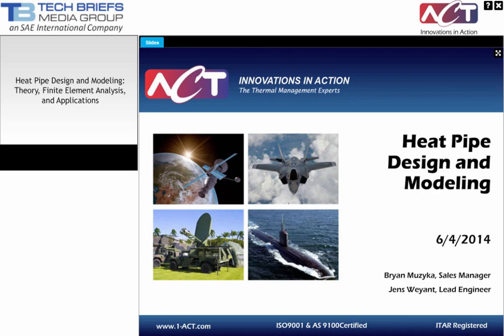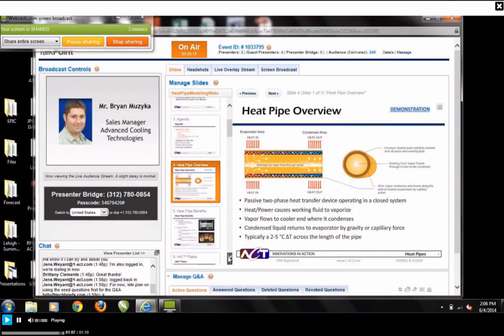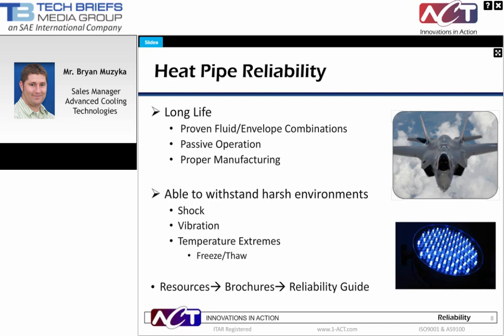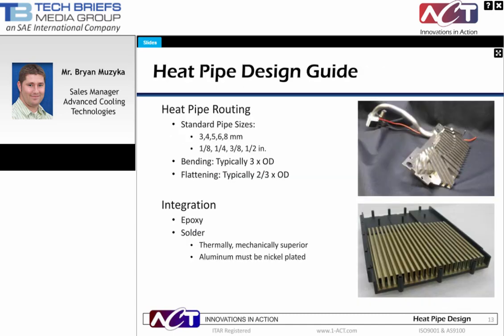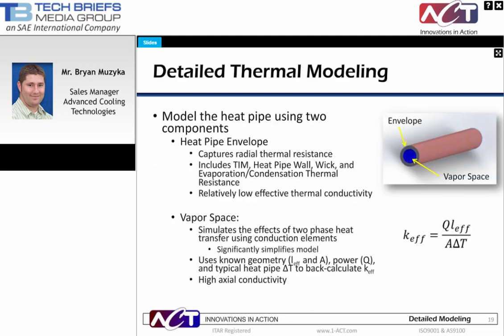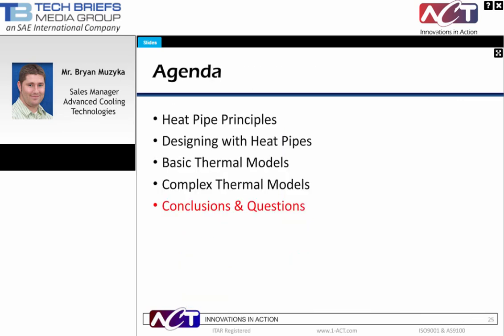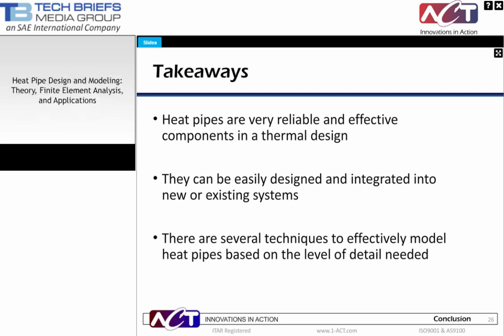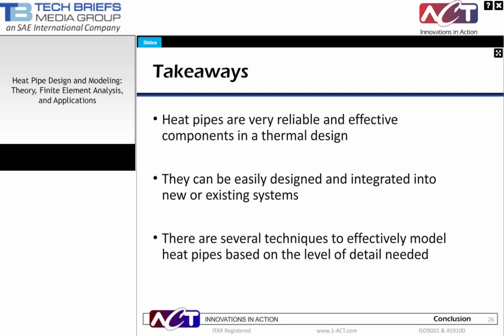Webinar: Heat Pipe Design and Modeling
This Webinar will provide you with an understanding of heat pipe operation and performance, design guidelines to integrate heat pipes into your system, and provide the necessary tools to run easy and effective thermal simulations with heat pipes.